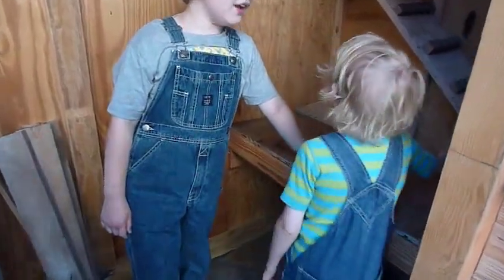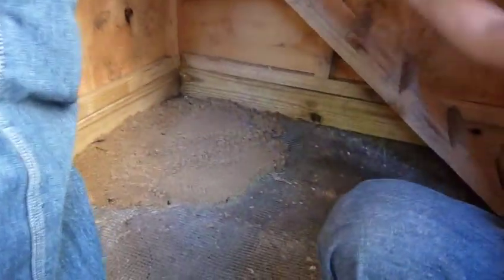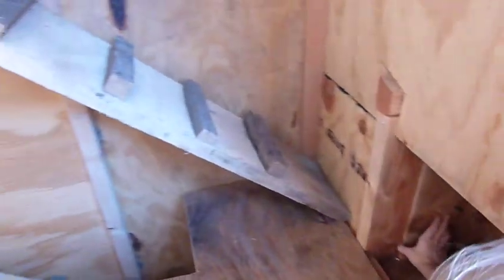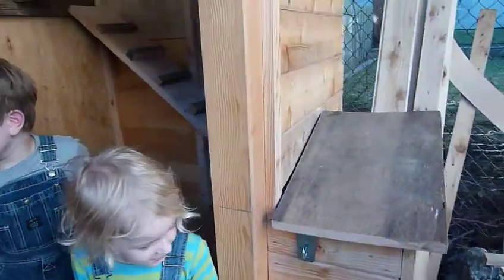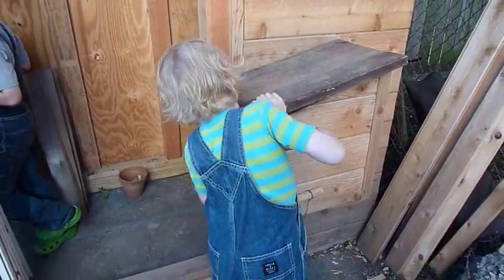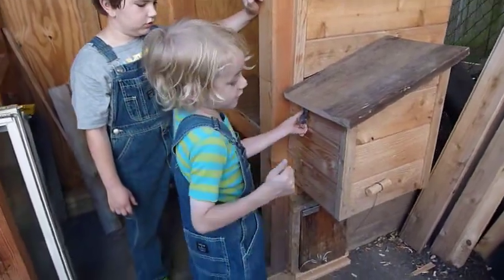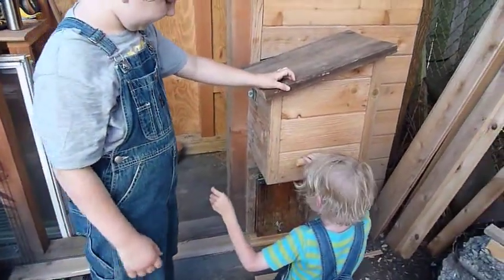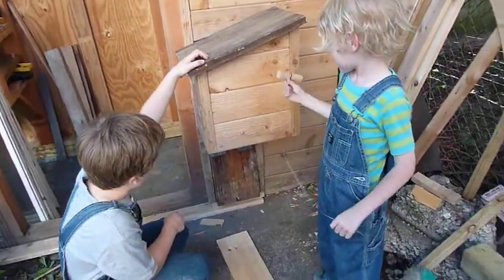Coop Tour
Max and otto give a tour of the coop, with its newly installed ladders, roost, nesting box and pop door.